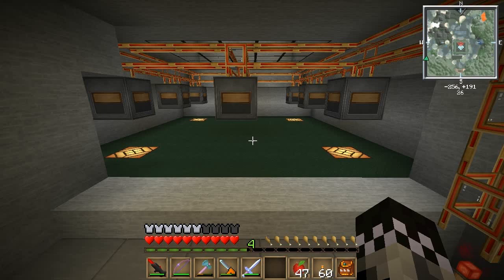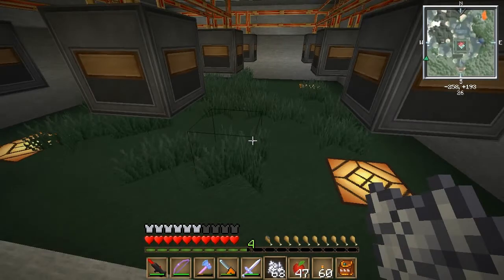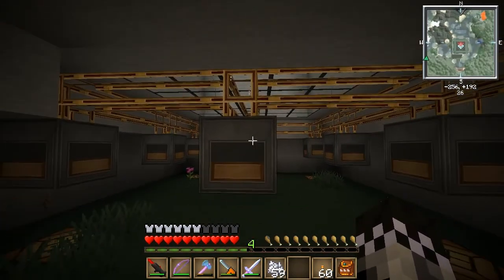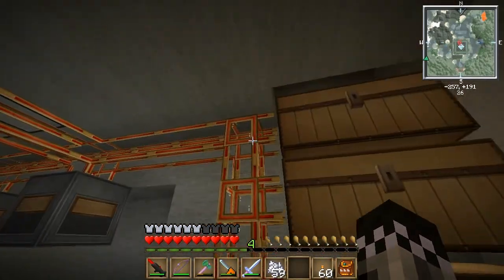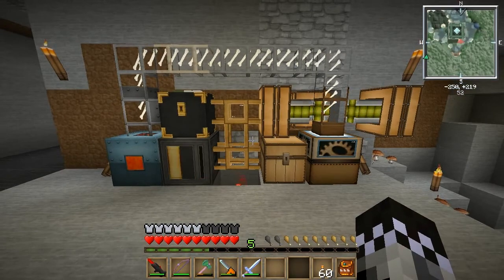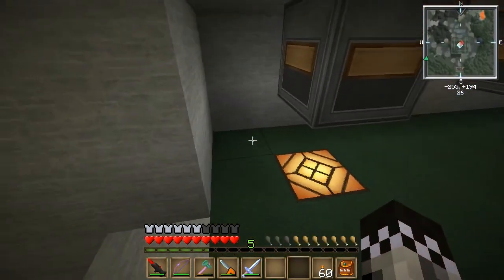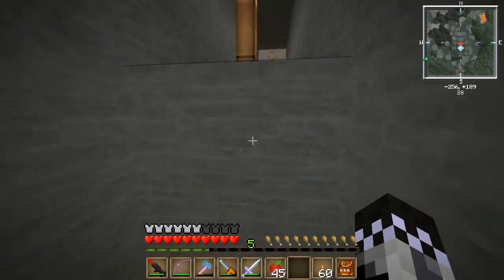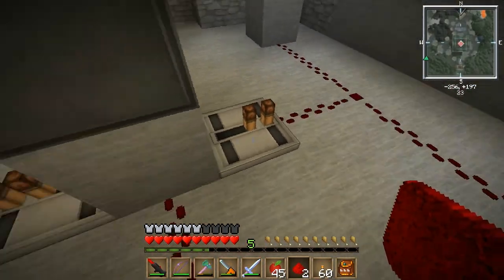FTB Tutorial: Flower Factory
Uses a deployer to place bone meal and grow plants, uses darkness to kill the plants, and uses transposers to collect all the drops. It's fed by my infinite bone meal setup (minium stones + macerator).